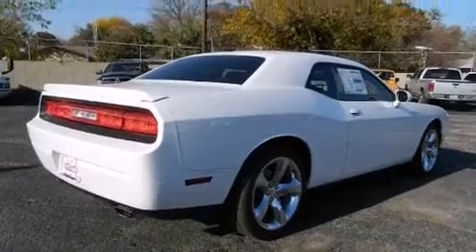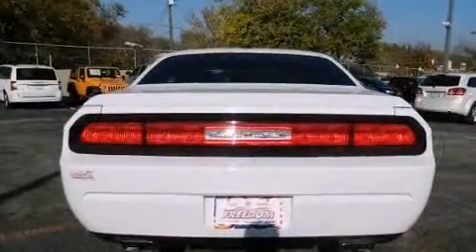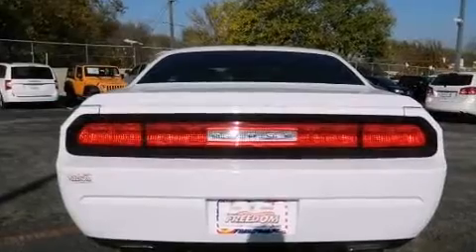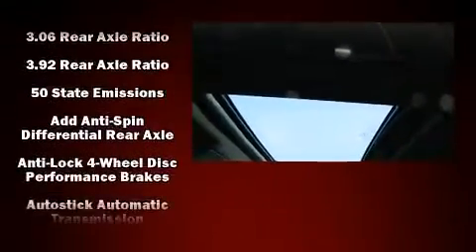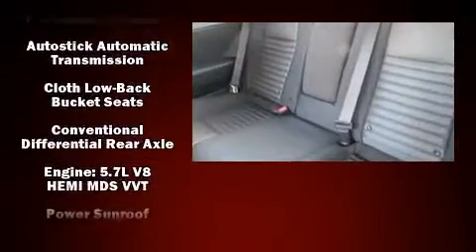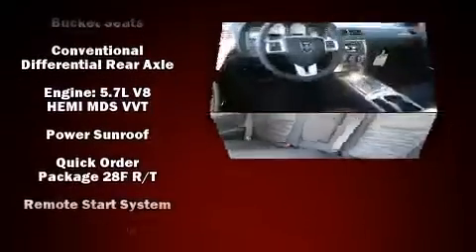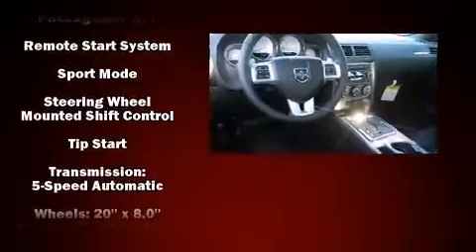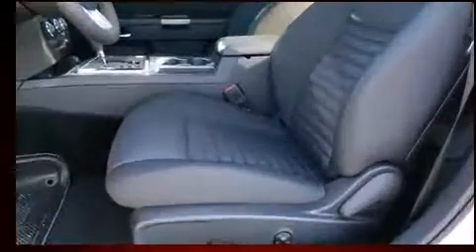2013 Dodge Challenger R/T in Duncanville, TX 75116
815 E Camp Wisdom Rd

Outstanding design defines the 2013 Dodge Challenger. This 2 door, 5 passenger coupe will allow you to take command of the road with confidence! Dodge made sure to keep road-handling and sportiness at the top of it's priority list. It features an automatic transmission, rear-wheel drive, and a powerful 8 cylinder engine. All of the premium features expected of a Dodge are offered, including: 1-touch window functionality, variably intermittent wipers, front bucket seats, air conditioning, fully automatic headlights, cruise control, and a split folding rear seat. For drivers who enjoy the natural environment, a power moon roof allows an infusion of fresh air. Dodge ensures the safety and security of its passengers with equipment such as: dual front impact airbags, head curtain airbags, traction control, brake assist, anti-whiplash front head restraints, ignition disabling, and 4 wheel disc brakes with ABS. Electronic stability control stands out as a technologically savvy innovation, keeping you better connected to the road. We pride ourselves in consistently exceeding our customer's expectations. Please don't hesitate to give us a call.